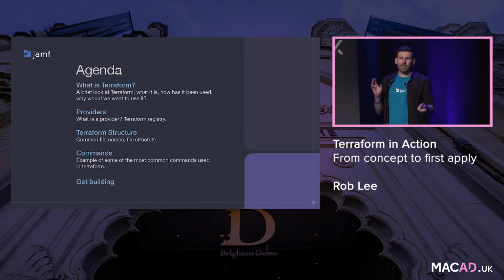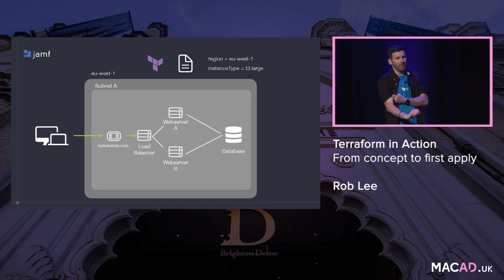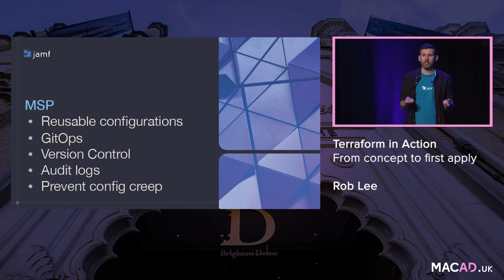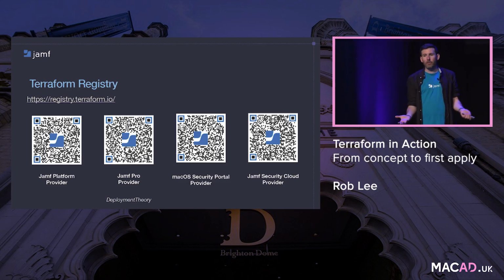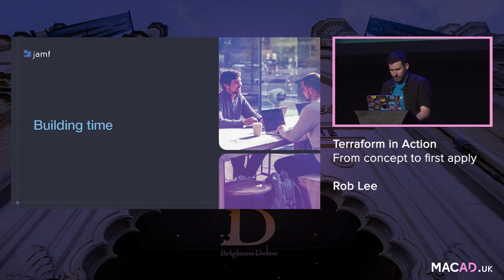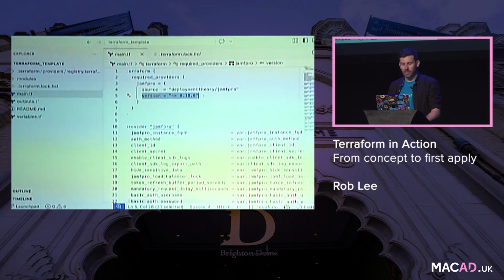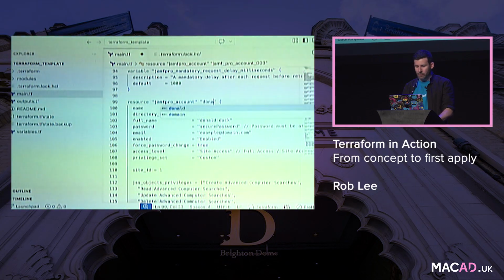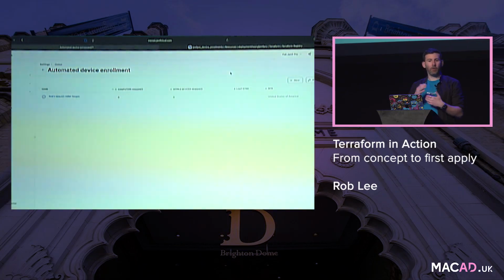Terraform in action: From concept to first apply | Rob Lee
Terraform can feel intimidating if you’ve never worked with “infrastructure as code” before — but it doesn’t have to be.

In this session, we’ll start with a plain-language overview of what Terraform is, why teams use it, and where it fits alongside tools Apple admins may already know.

We’ll walk through the basic building blocks of a Terraform project, including file structure, configuration files, and the core commands you need to get started.

After a short conceptual overview, the majority of the session will be a live, step-by-step demonstration where we create a simple Terraform configuration together and use it to build real examples.

The demo is designed to be easy to follow, with explanations along the way.